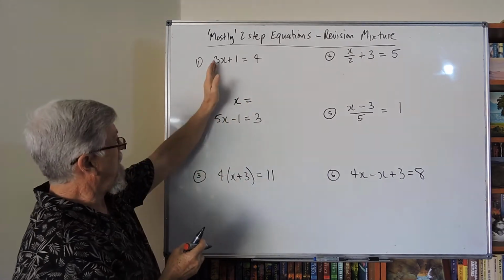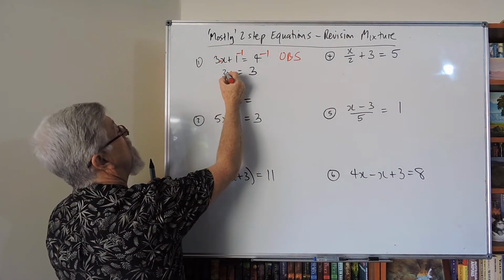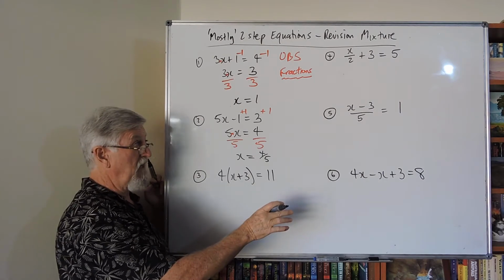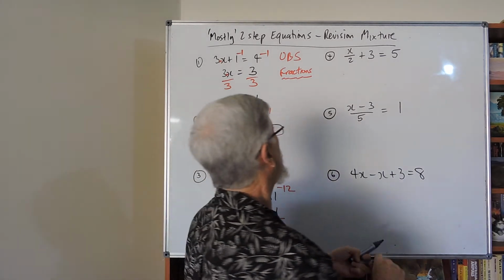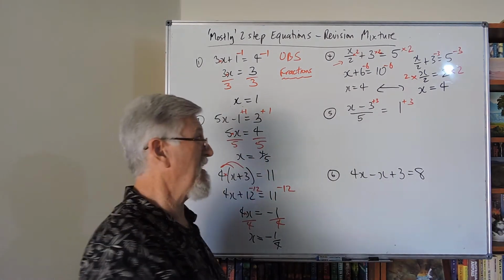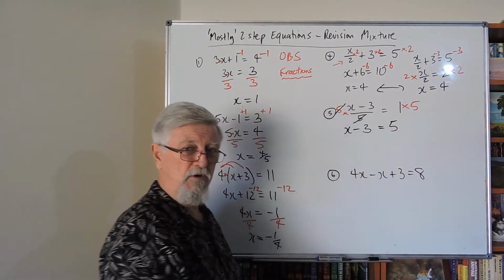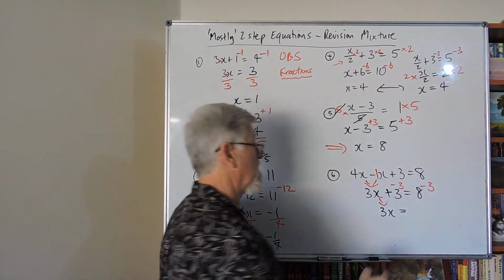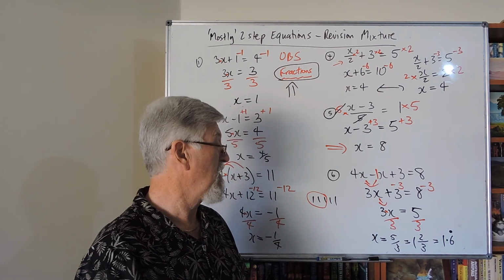Equations 06 Test Revision Mixture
This is one of the most important topics in Maths. So many student struggle with the basic concepts. I use my own special little ways to help students understand and facilitate their success with equations. So many students ‘fight’ showing working out, but it is the only way to a successful future in solving equations and I’ve never seen an exception in over 5,000 students! The goal of showing working out is to establish your proficiency so that you end up comfortable with ‘short-cutting’ on the solving of equations.